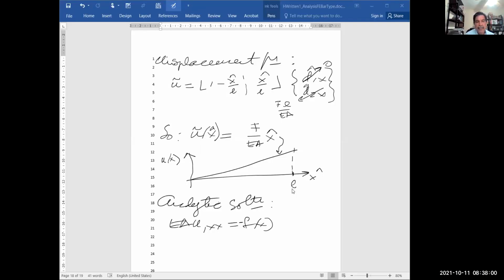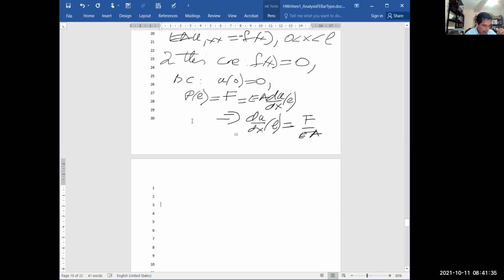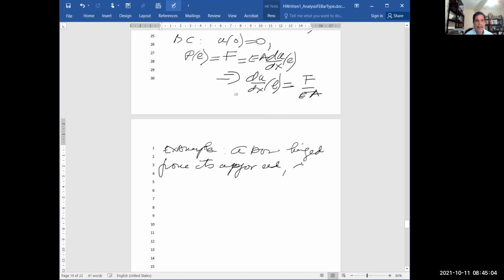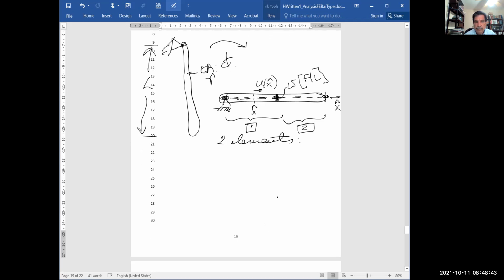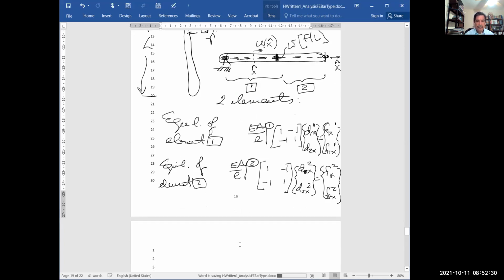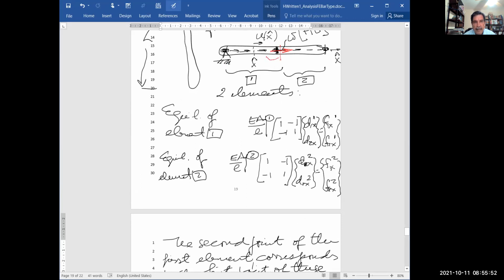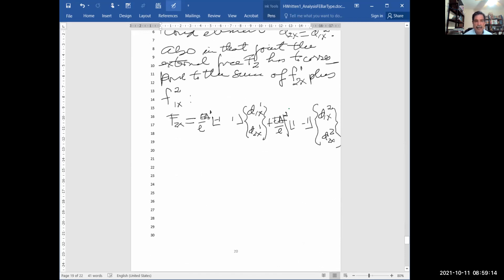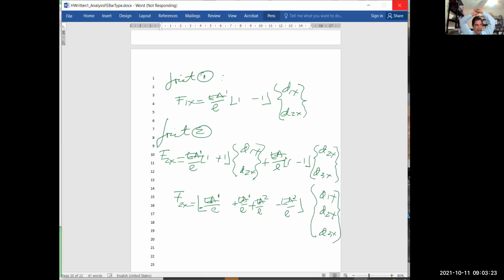Analysis with finite elements of bar type 1.2 Stiffness matrix of a bar elements direct method...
Analysis with finite elements of bar type 1.2 Stiffness matrix of a bar elements direct method-Example Aligned bar